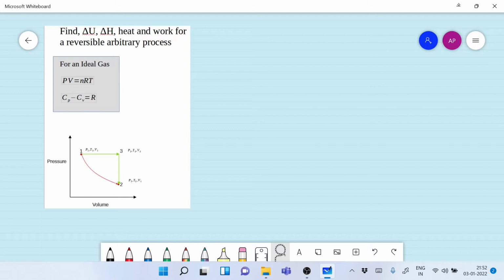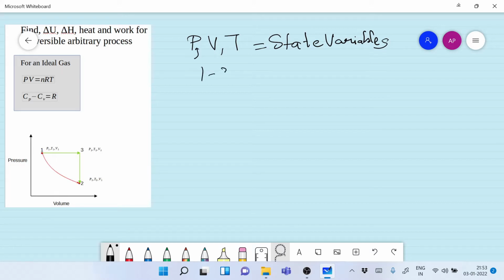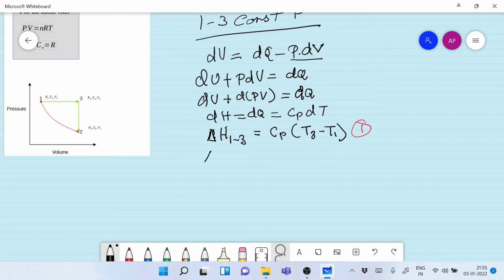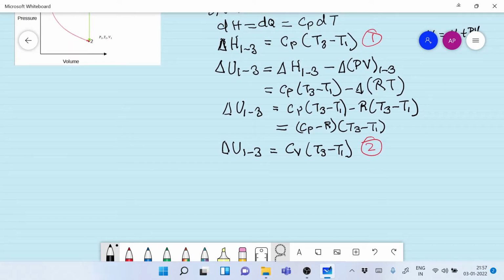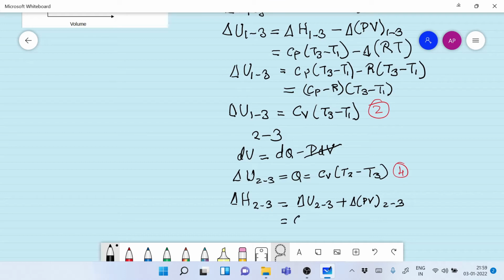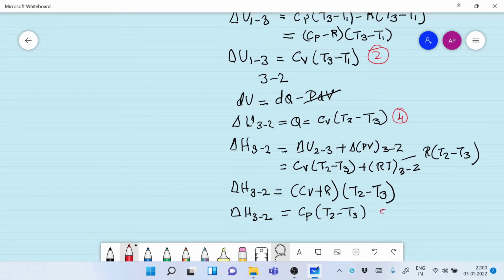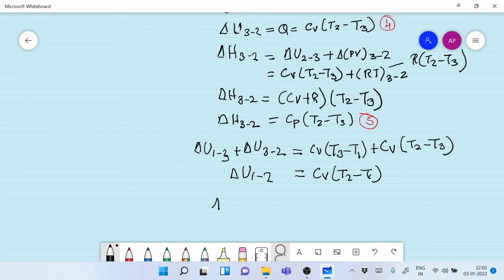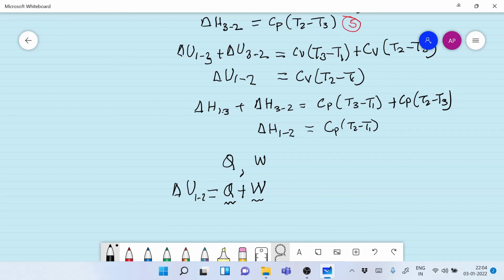Arbitrary Thermodynamics Process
This video discusses, how to do calculation for internal energy, enthalpy, heat and work for and arbitrary process.